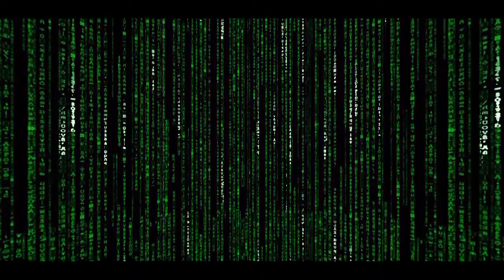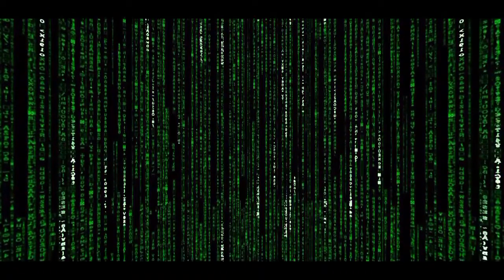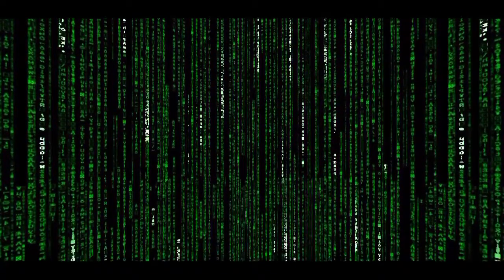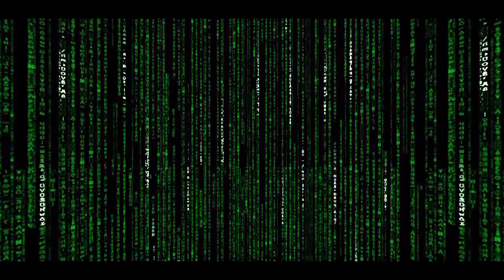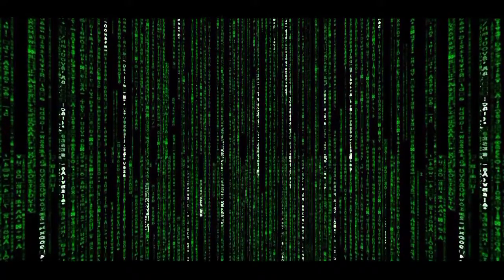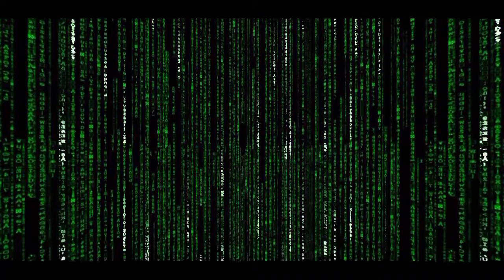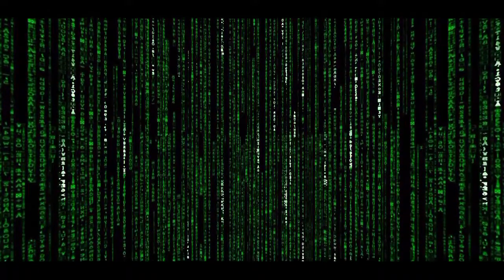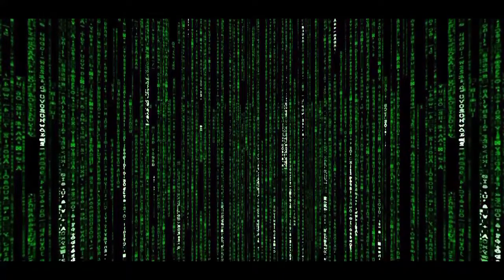God guides our lives if we let Him - Bible Devotional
The Bible: God's treasure map for life!